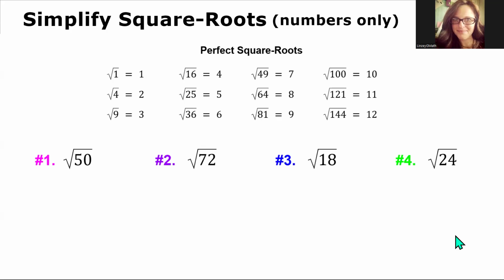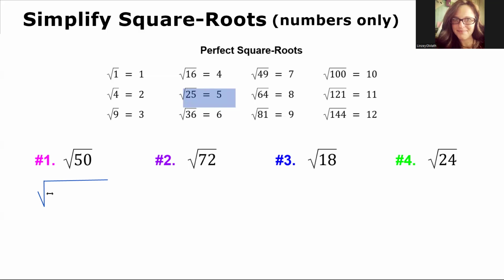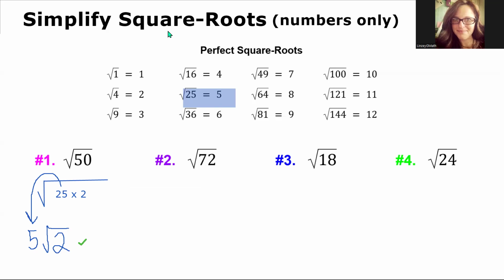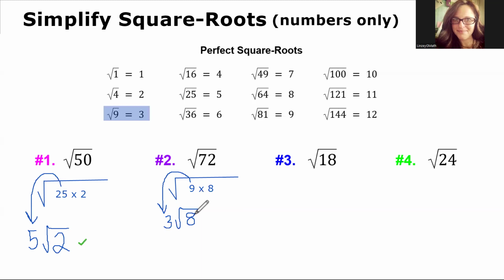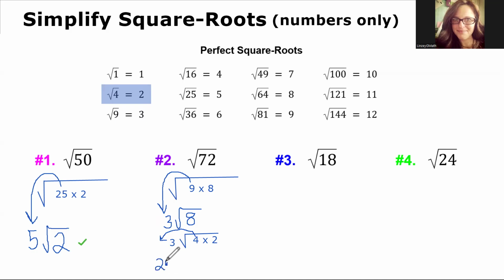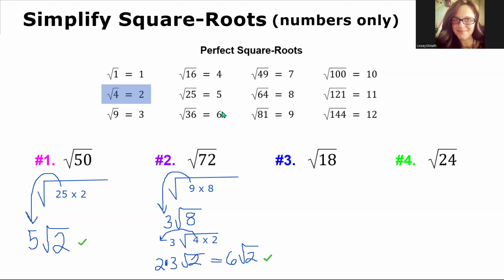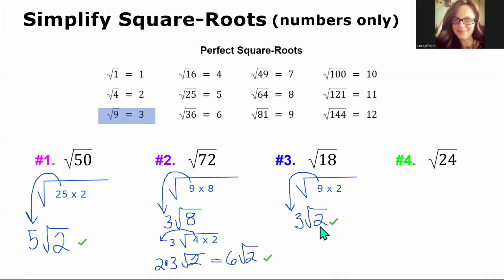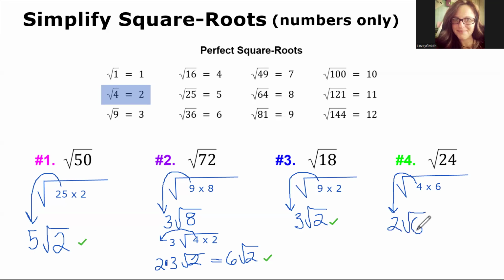Simplify Square Roots (numbers only)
Four problems simplifying square-roots (numbers only).